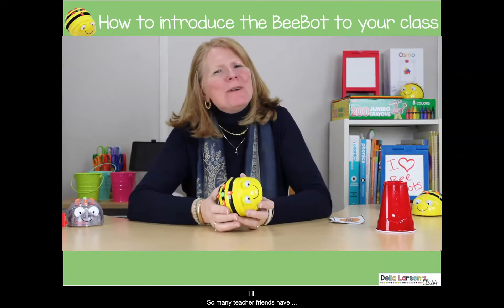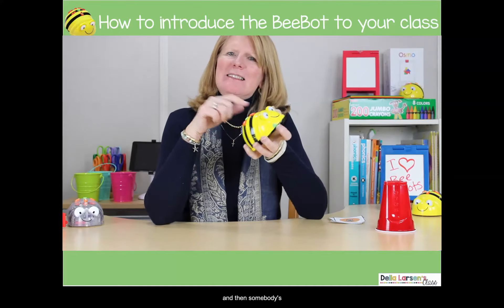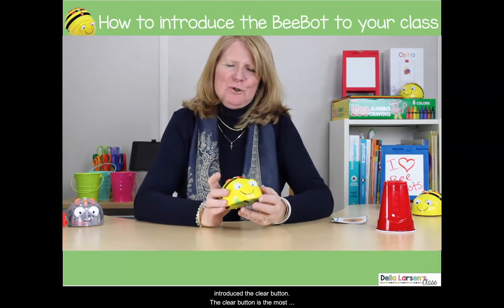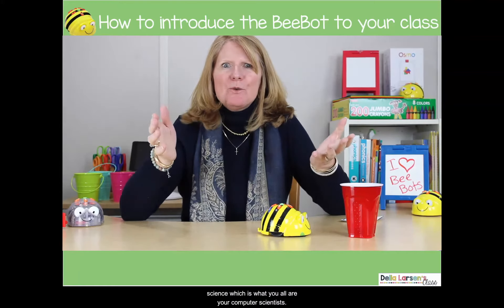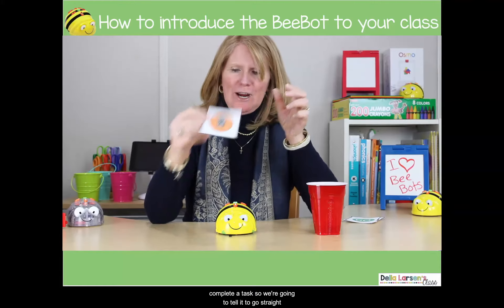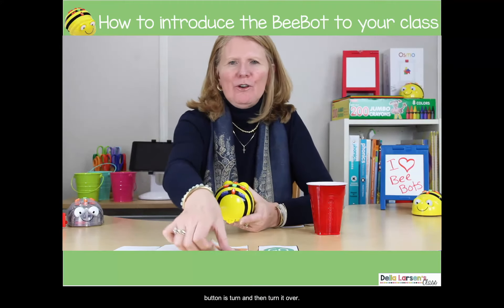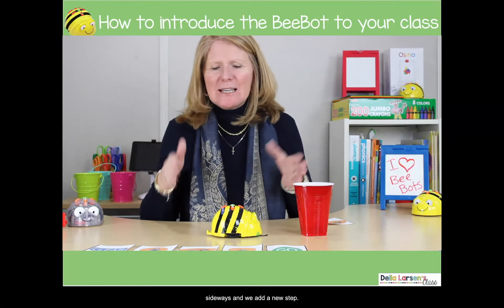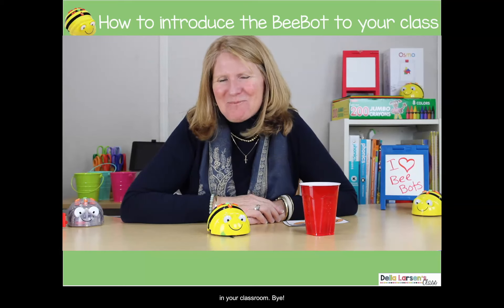How to introduce BeeBots to your class for the first time.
In this video I walk you through how I introduce beeBots. I show you how I use my programming cards. Click this link to get your own copy of the cards.